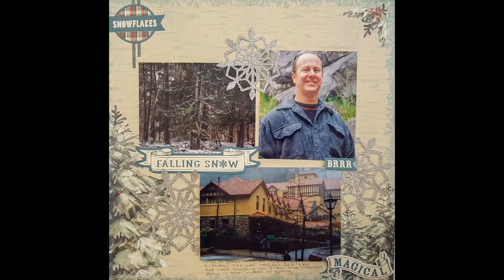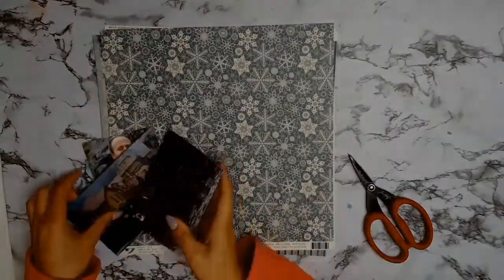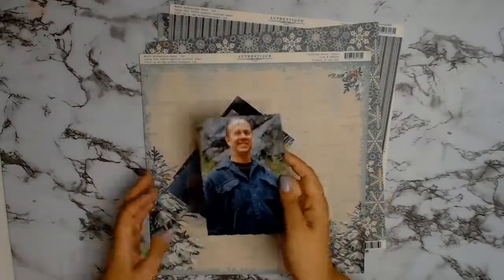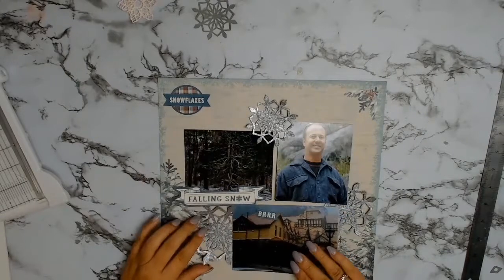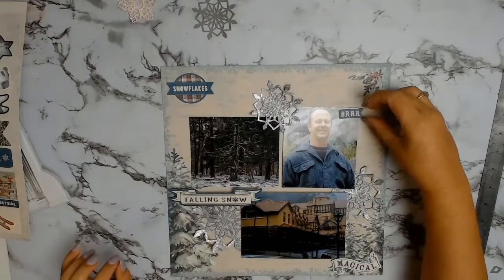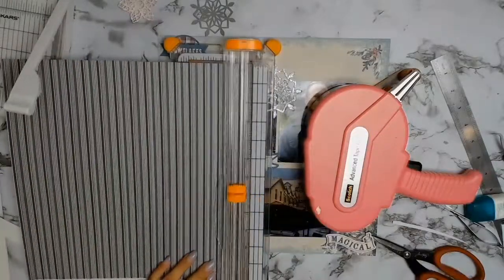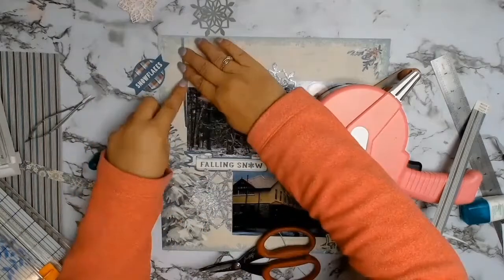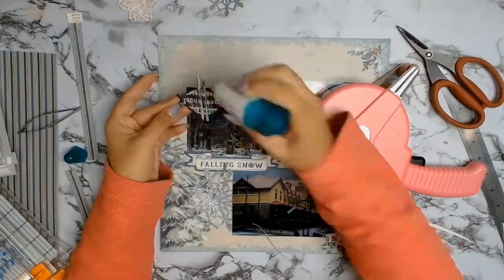scrapbook process video "magical"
Todays process video is my first project for the July creative team at Aunty Veras scrap and craft.
papers used are from Authenque and the Nuvo glimmer are all at reduced prices at auntyverascrspandcraft.com.au